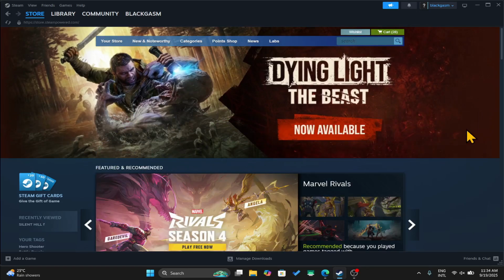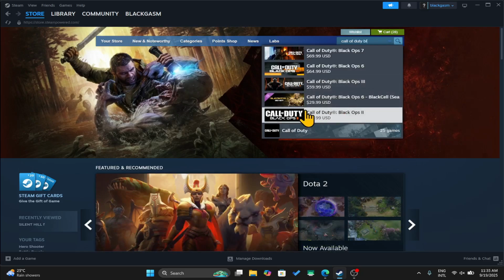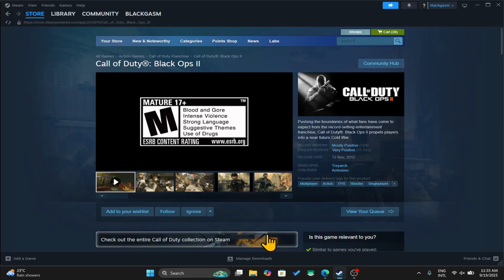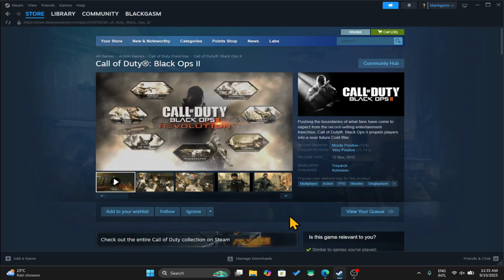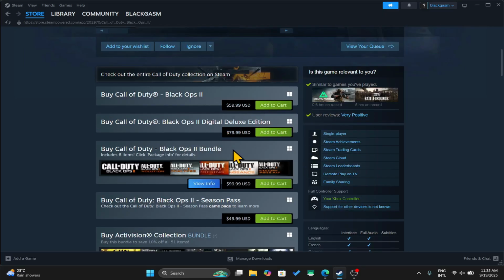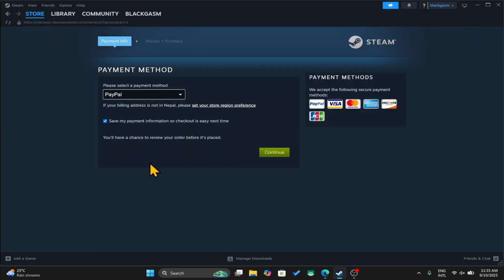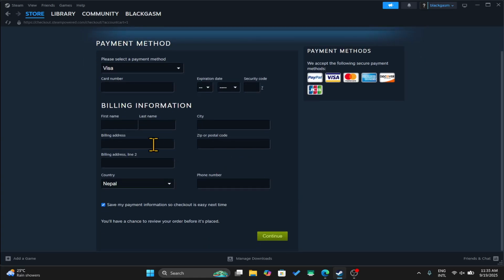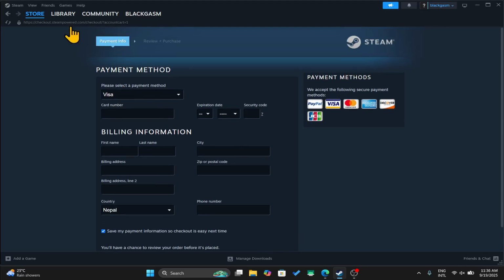How to Download and Install Call of Duty Black Ops 2 on PC 2025?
Want to play Call of Duty Black Ops 2 on your PC? In this tutorial, we’ll show you step-by-step how to download and install COD Black Ops 2 safely and quickly. Whether you’re a beginner or a gaming pro, this guide makes it super easy to get started!